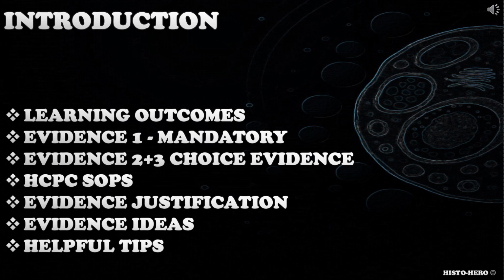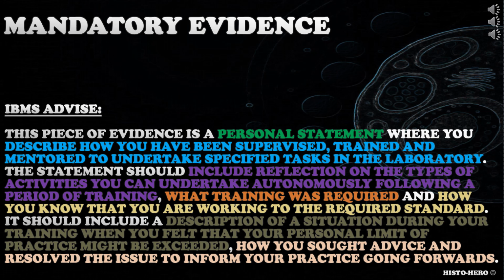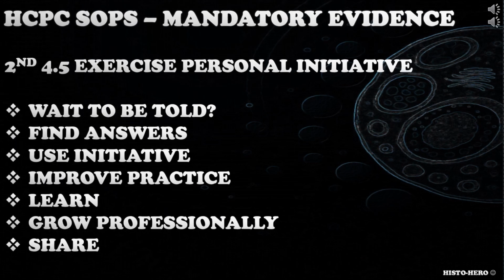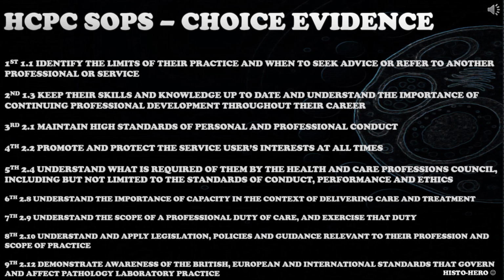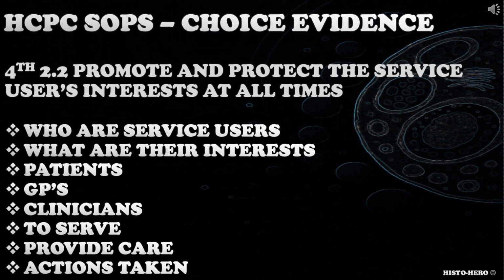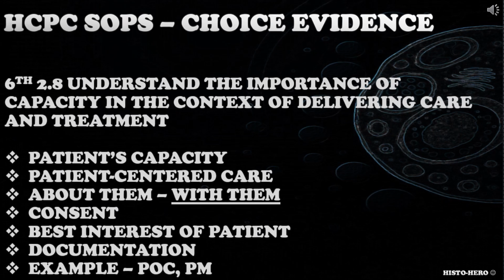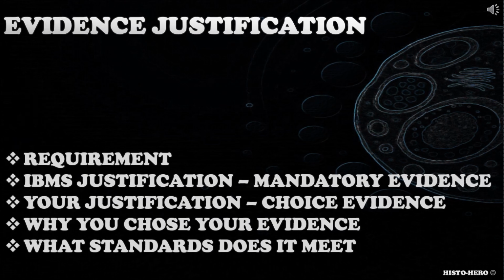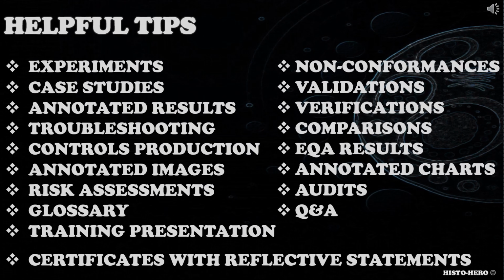IBMS REGISTRATION PORTFOLIO - PERSONAL RESPONSIBILITY AND DEVELOPMENT (for trainer)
This video is about Personal responsibility and development, which is part of the digital version of the IBMS registration portfolio.